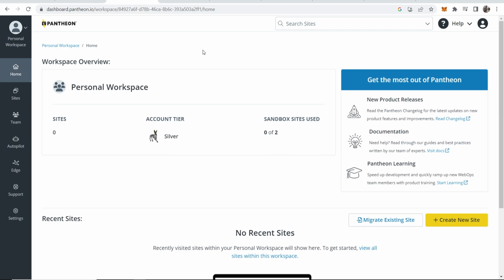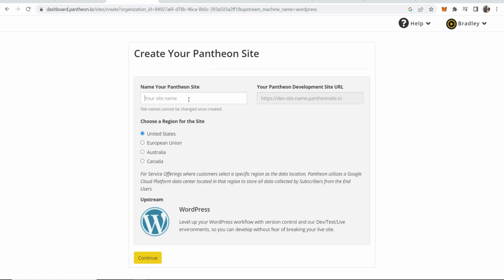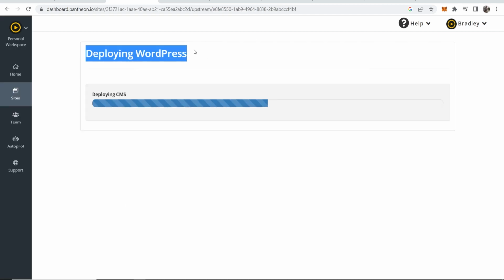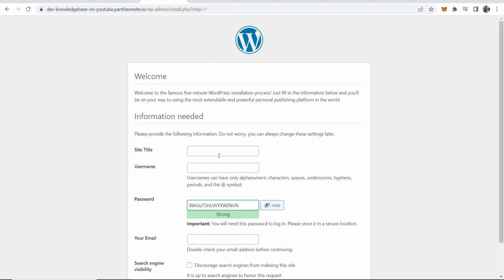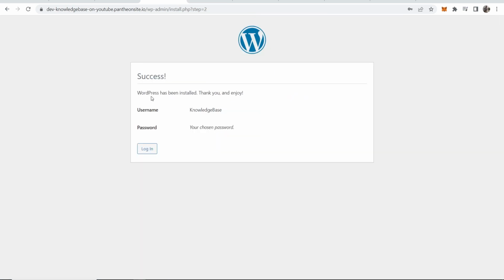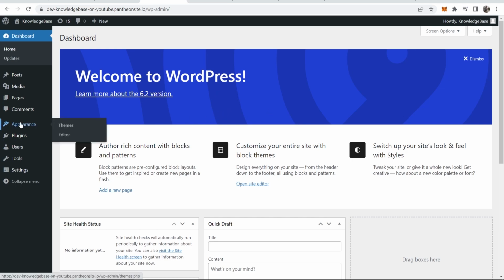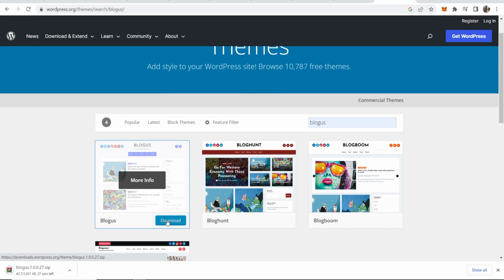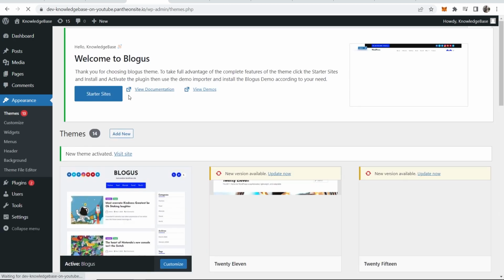How To Create a Free WordPress Website With Free Web Hosting (Full Guide)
Follow this step-by-step guide and learn how to create a free WordPress website with free web hosting. If you're looking for a video that shows all the steps with none missed out, this is the video to watch.